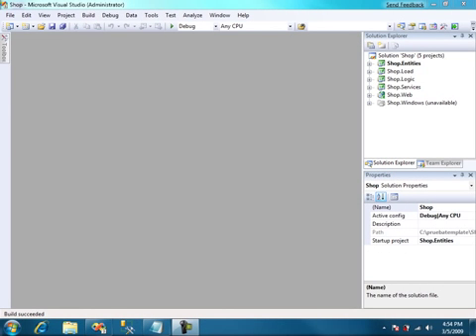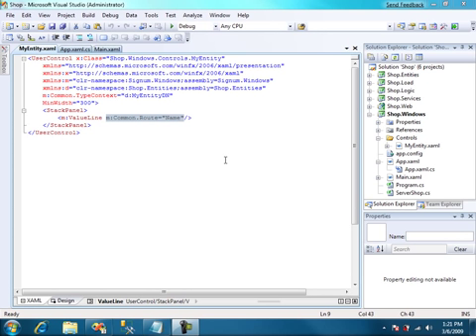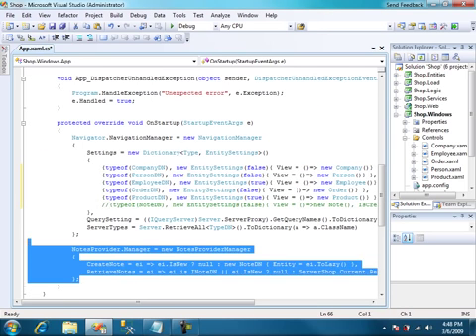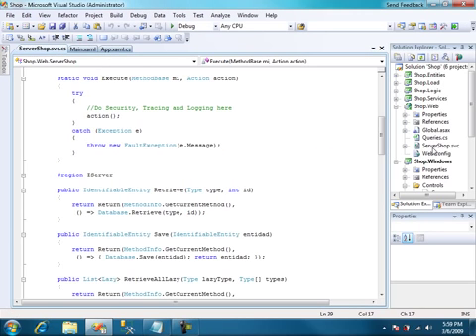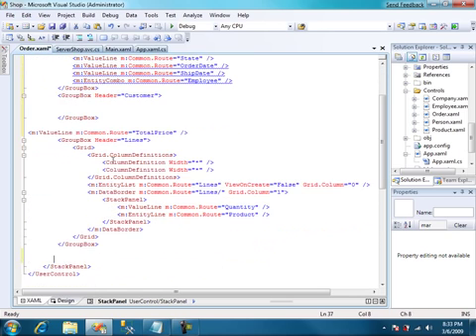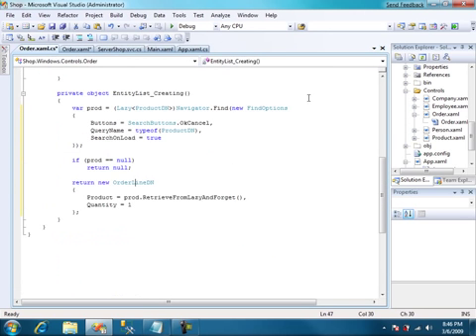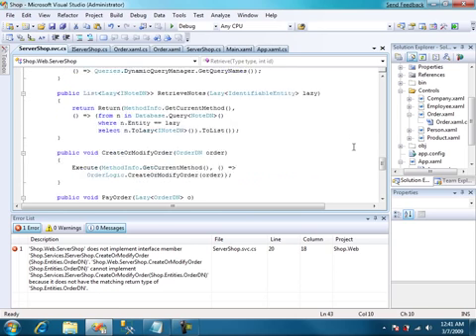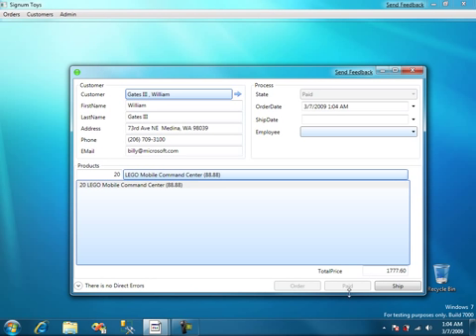Signum Framework Tutorial 3: Writing the Client Code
Finally, in this tutorial we use Signum.Windows to create a user interface for our shop application: .